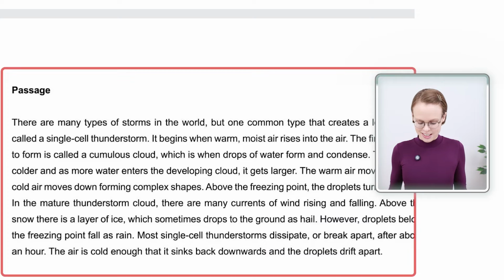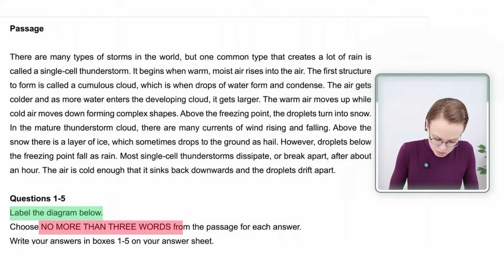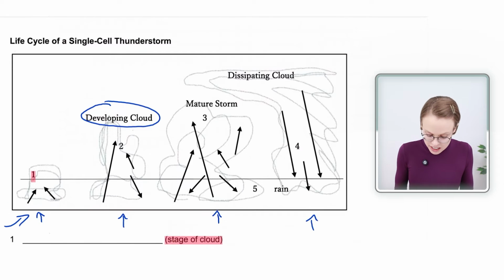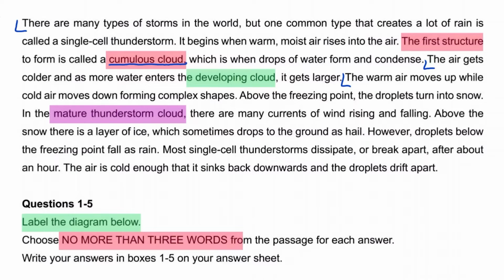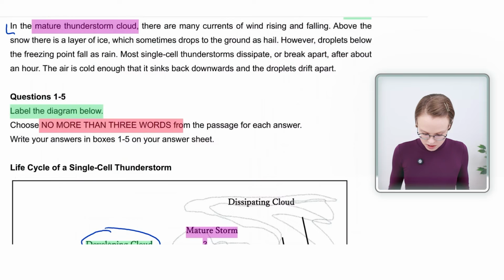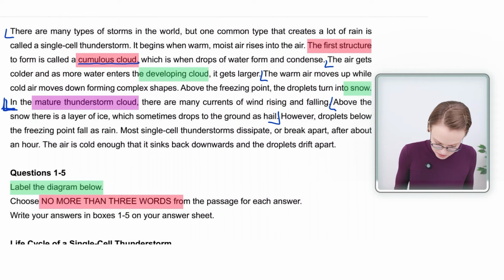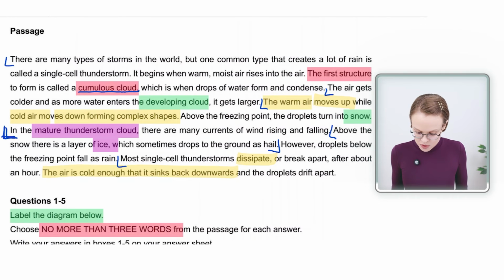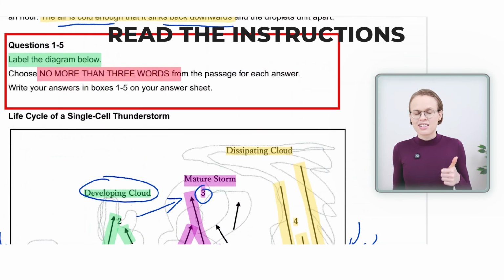IELTS Reading Diagram Label Completion Tips and Practice Test | STEP-BY-STEP Explanations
Watch this video to learn how to solve Diagram Label Completion Questions in IELTS Reading. You’ll get practice questions and step-by-step explanations to find the correct answers quickly.

Attention: I accidentally wrote "COLD AIR" instead of "COLD" for question 4.

⏱️ In this video:
00:00 – IELTS Reading Diagram Label Completion Tips and Practice Test | STEP-BY-STEP Explanations
00:50 – How to approach Diagram Label Completion Questions
02:08 – Question 1
03:27 – Use this TRICK if you are unsure!
04:35 – Question 2
07:02 – Question 3
09:06 – Question 4
11:02 – Question 5
11:54 – Overview: How to solve Diagram Label Completion Questions

All our materials have been written by ourselves based on the question types and test format of the IELTS. Our Service does not include authentic IELTS tests.